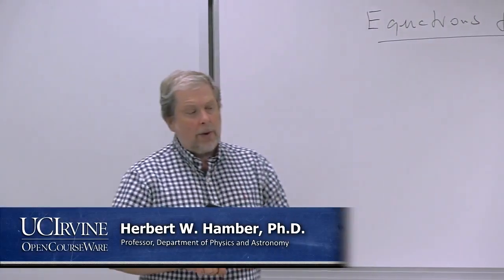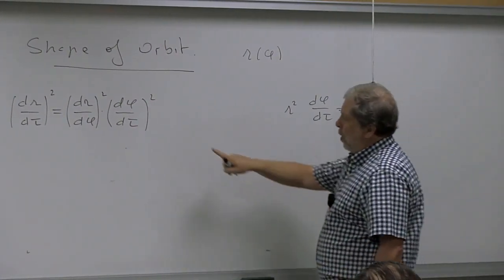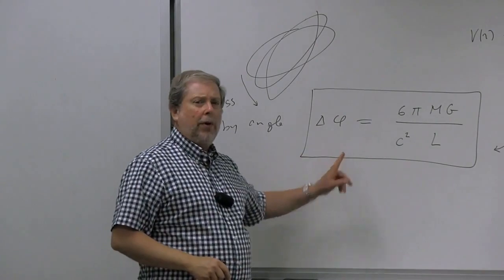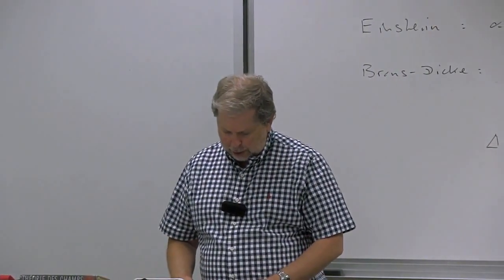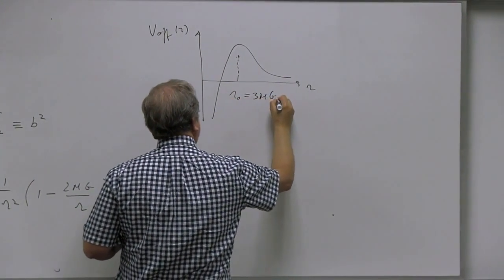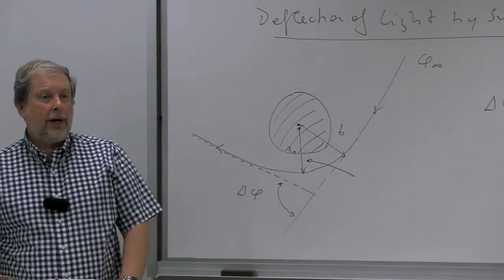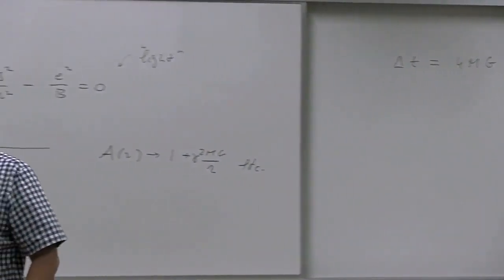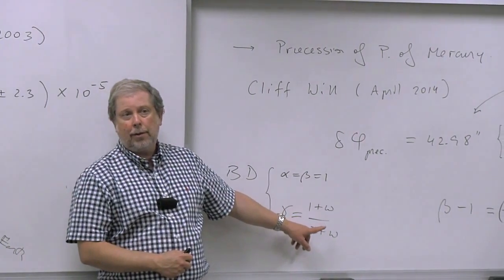Lec 15. Einstein's General Relativity and Gravitation: Solutions to the Field Equations 2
Lec 15. Einstein's General Relativity and Gravitation -- Solutions to the Field Equations -- Part 2

Description: Equations for Orbits, Relativistic Correction to the Newtonian Potential, Precession of the Perihelion of Mercury,  Celestial Reference Frames, Photon Orbits in the Schwarzschild Metric, Deflection of Light by the Sun,  Radar Echo Delay, Robertson Expansion, Present Status of Solar System Tests of General Relativity.